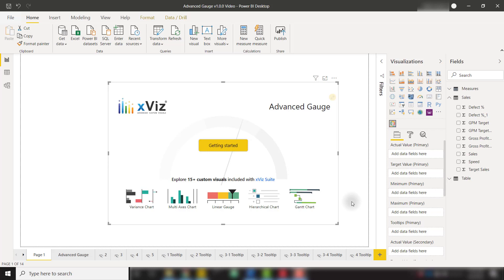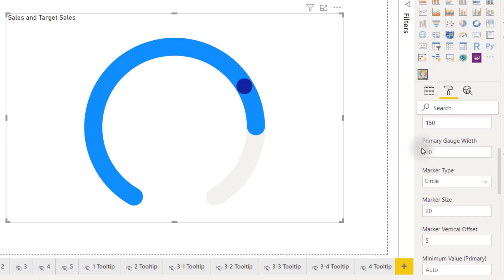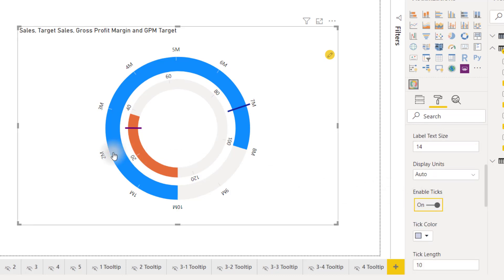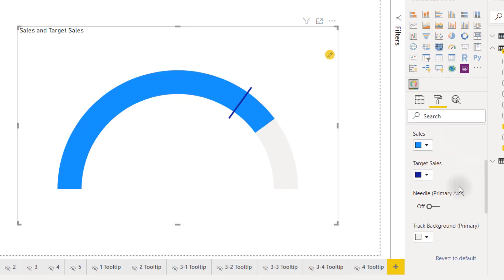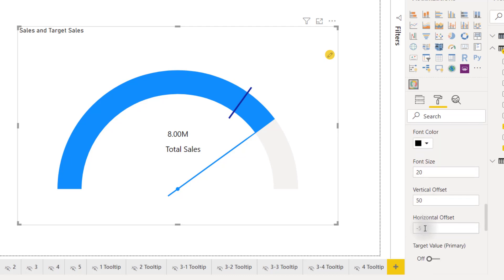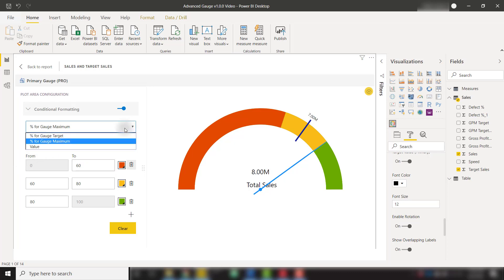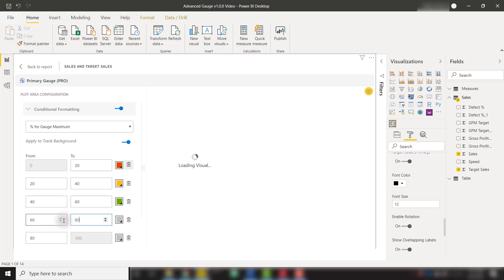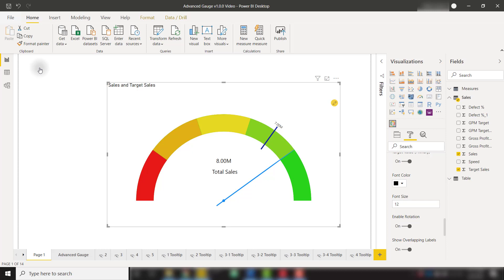Key Features of xViz Advanced Gauge - The Power BI Custom Visual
The xViz Advanced Gauge Power Visual aka Rainbow Gauge is used by Enterprises to visualize the Key Performance Indicators (KPI) in a dashboard. It provides a great way to visualize Metrics against a scale with optional Qualitative Representations.

**FEATURES**

Listed below are some of the frequently requested features in Power BI Ideas Place and Community. All these features are available in the xViz Advanced Gauge Power Visual :

1. Conditional Formatting
2. Gauge Customization
3. Dual Axis Option
4. Data Label Customization
5. Axis Formatting
6. Data and Track Colors Configuration

Read more about 5 Advanced Gauge customizations using xViz for Power BI in our latest blog